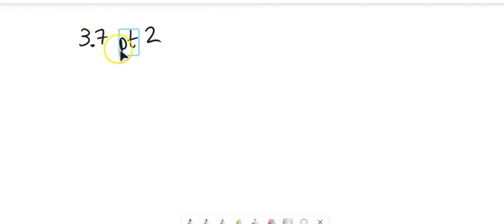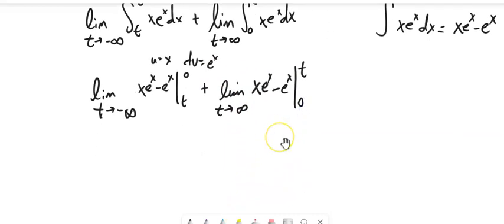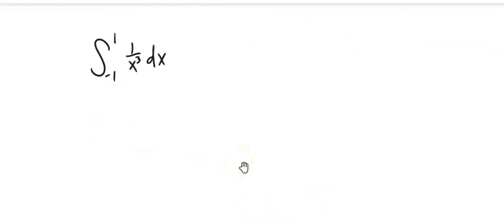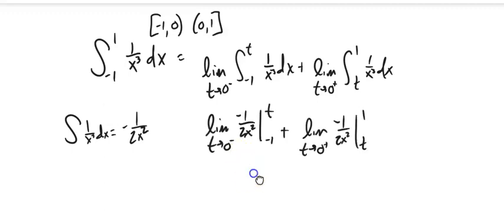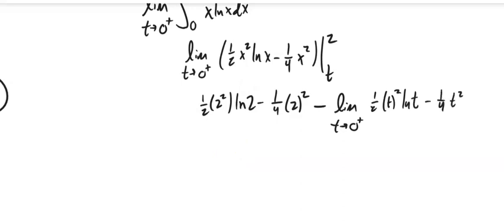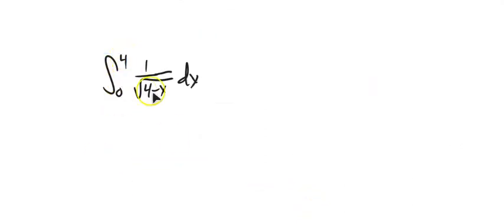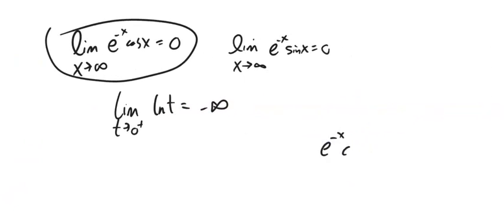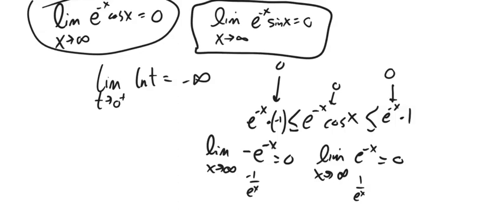m152 3 7 pt2